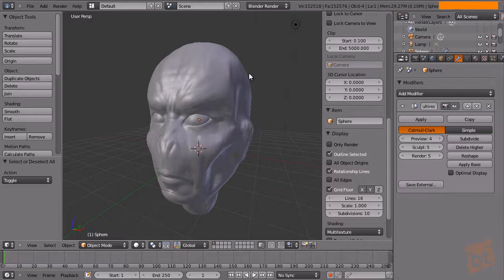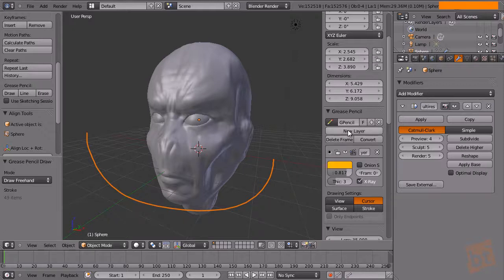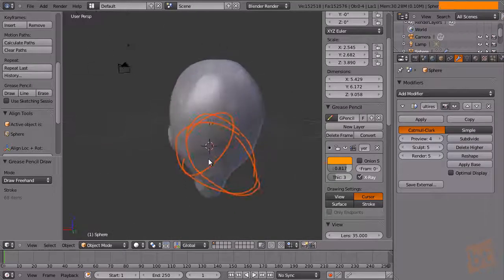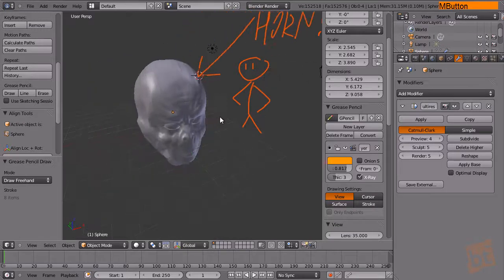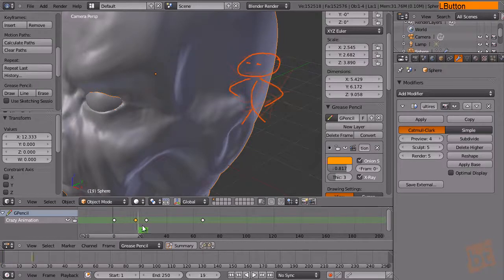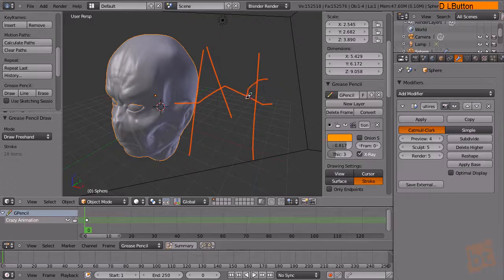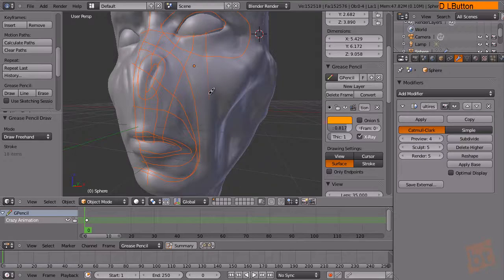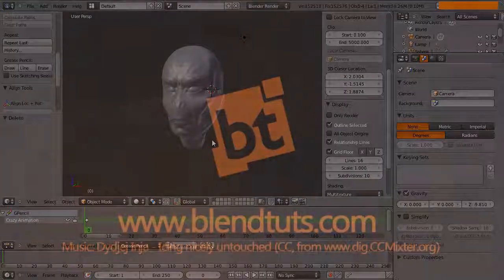How to use Grease Pencil English